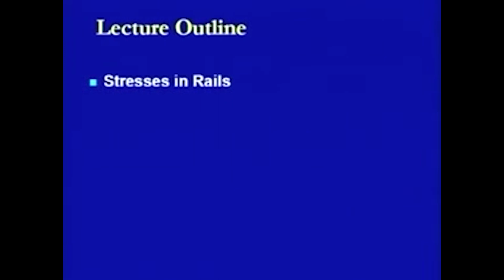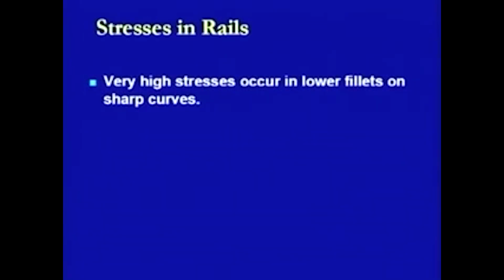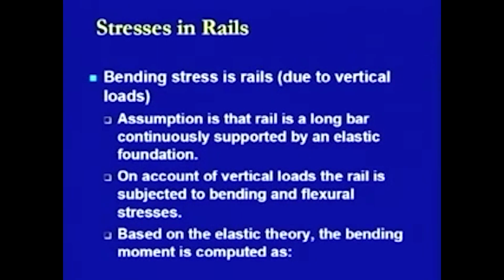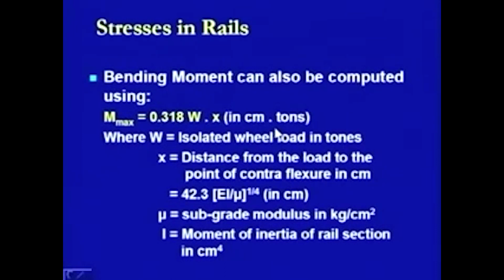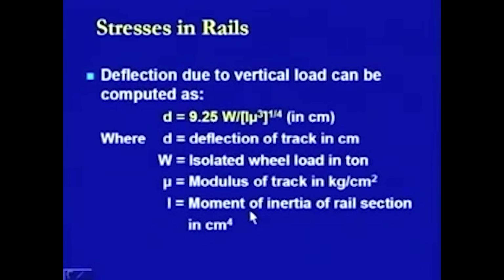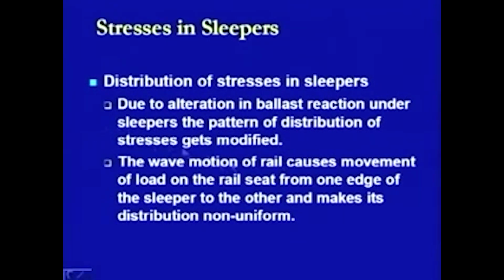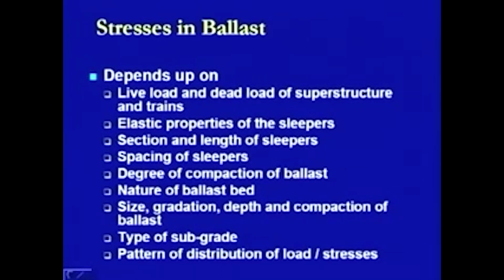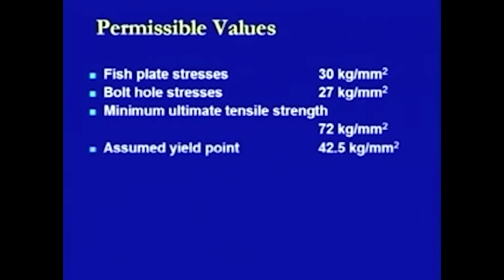Stresses in Components of Track